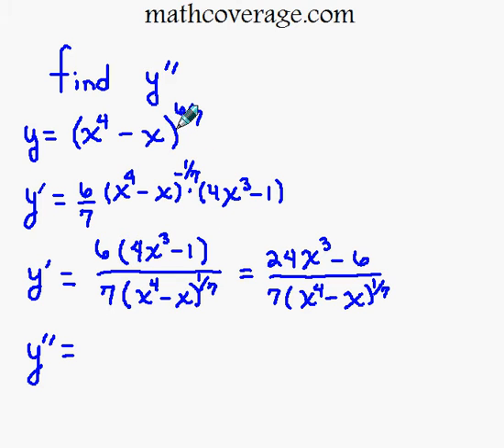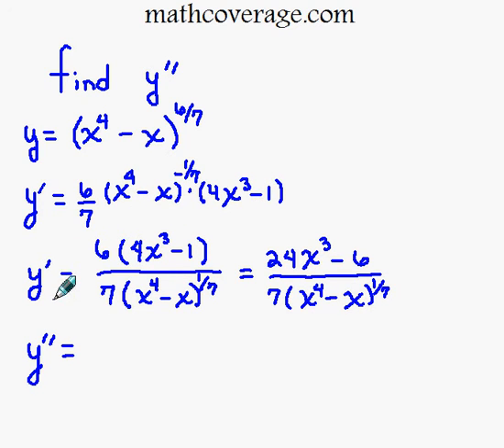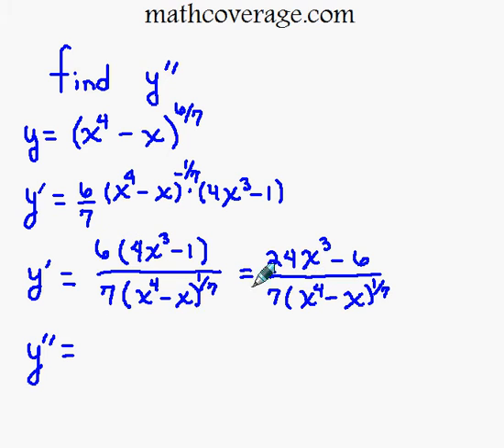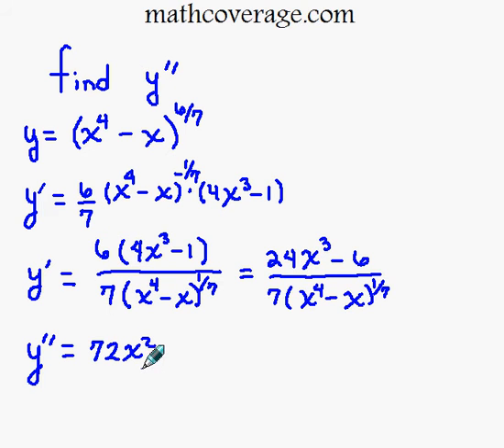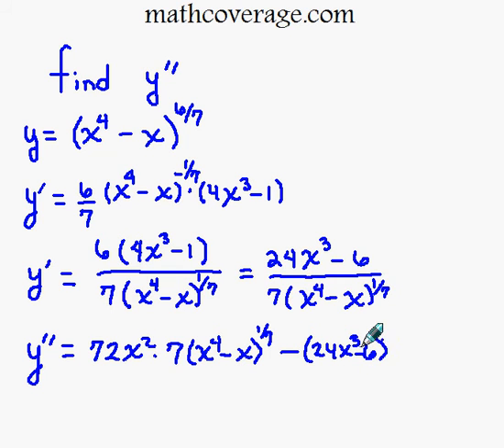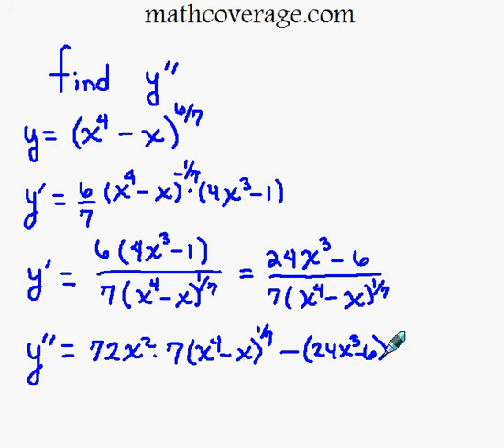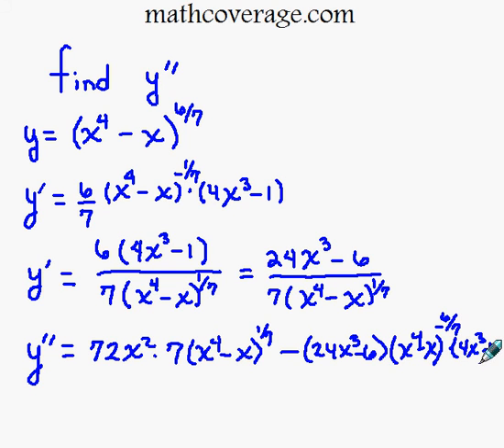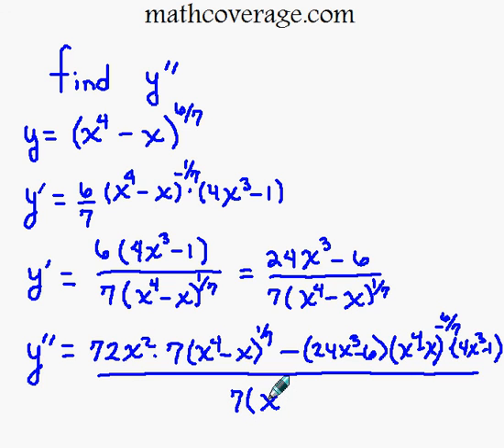Calculus Higher-Order Derivatives